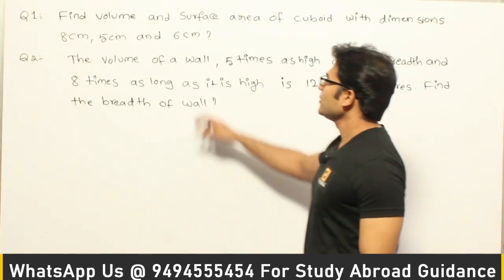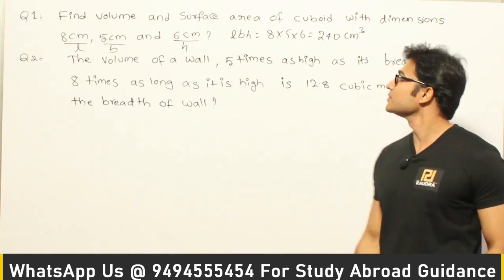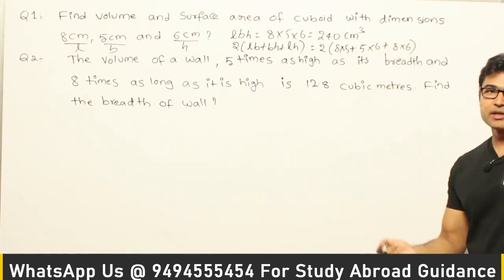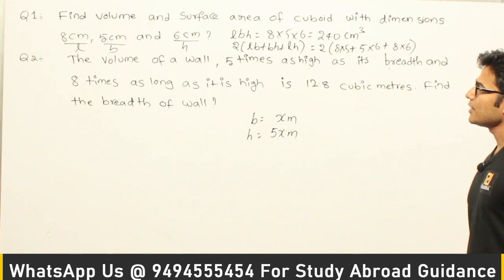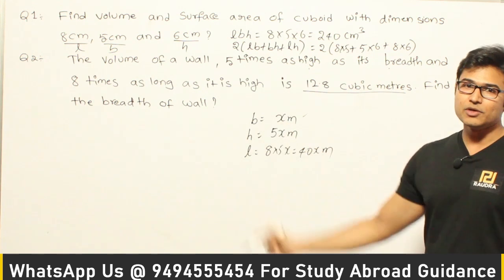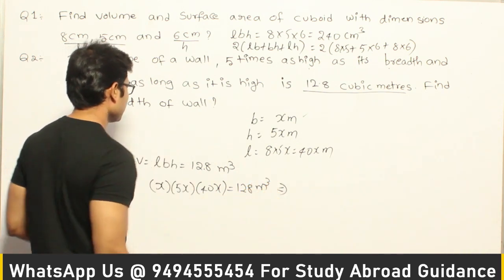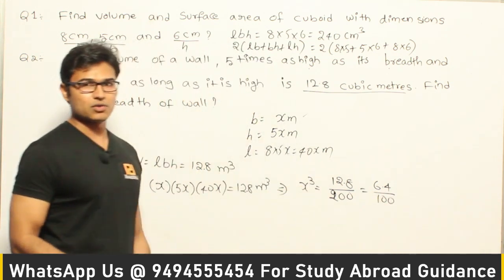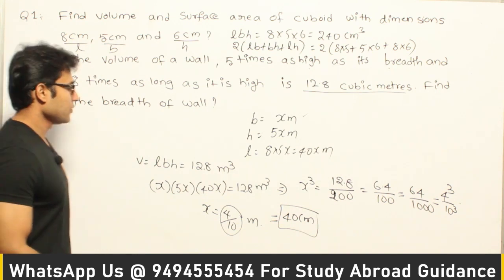Aptitude | Mensuration | Example 24 on Mensuration | Ravindrababu Ravula | Free GATE CS Classes